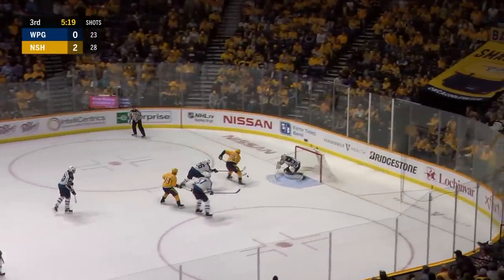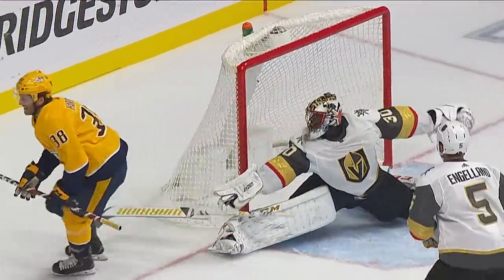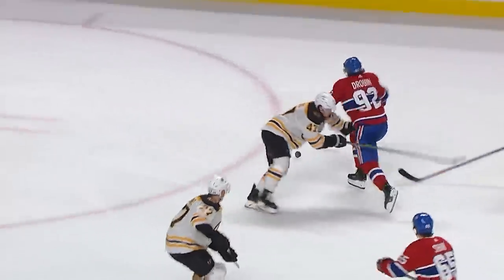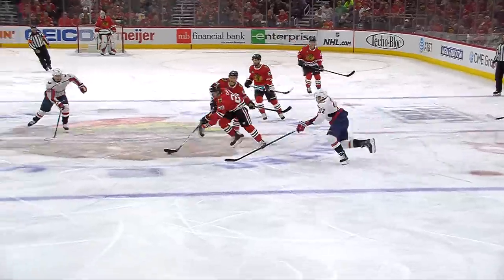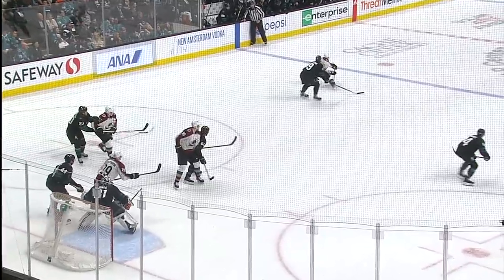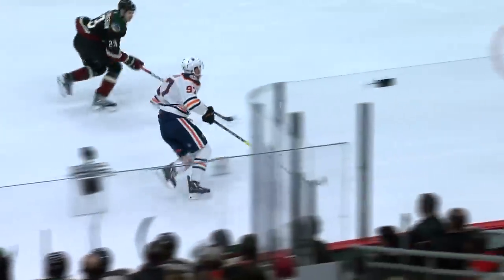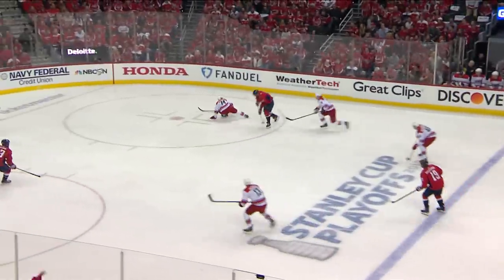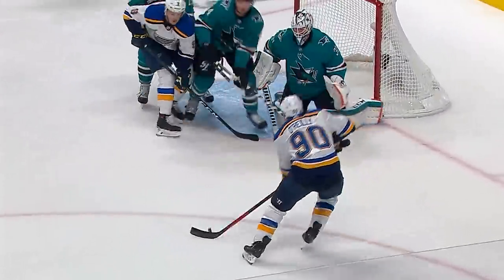Filthiest Goals of the 2018-19 NHL Season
Sidney Crosby, Aleksander Barkov, Connor McDavid, Johnny Gaudreau and the rest of the NHL's brightest stars gave us a season to remember with glorious goals and unbelievable playmaking

Feeling social?